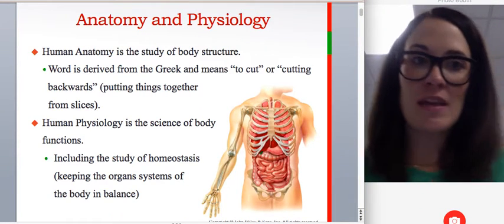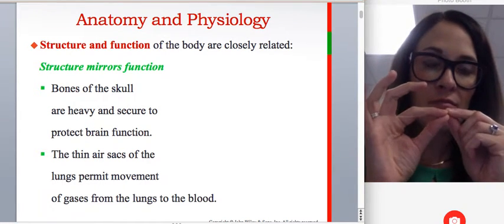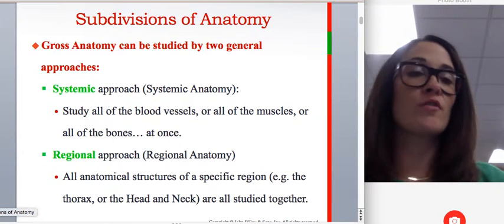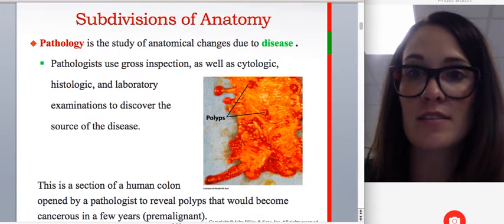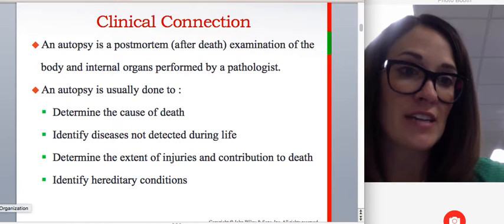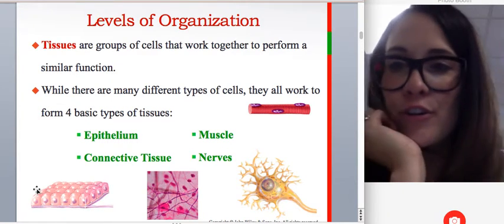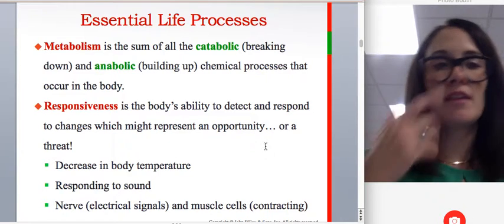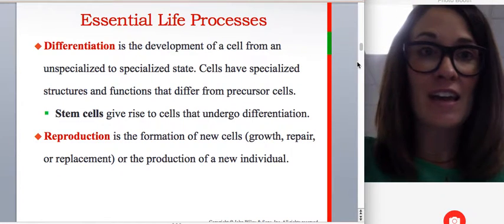AP1 Chapter 1 part 1